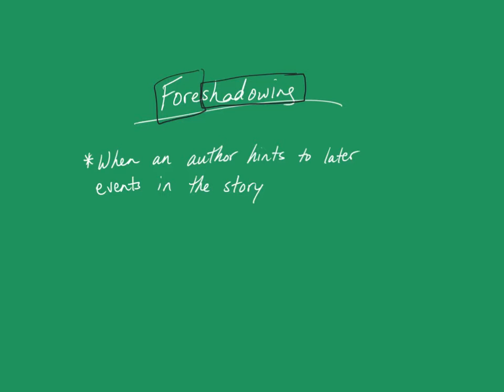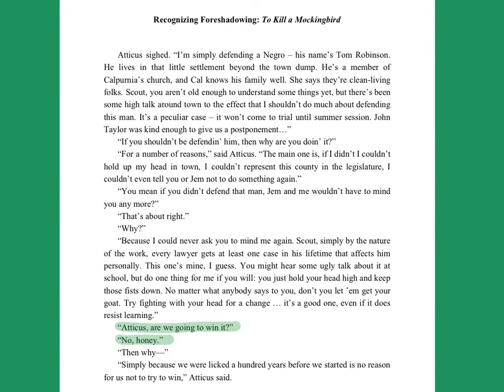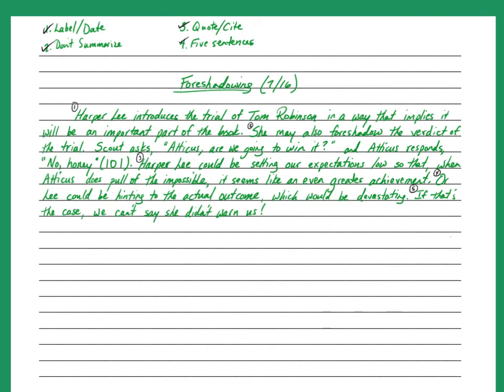RN Entry – 08 – Foreshadowing